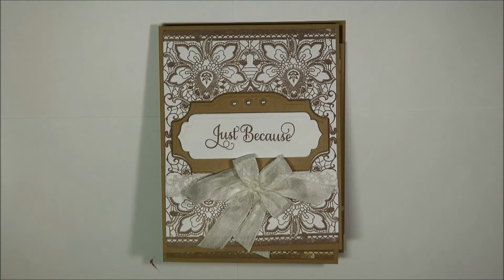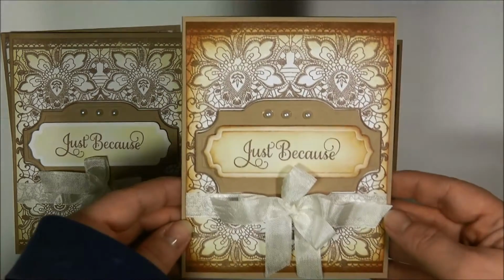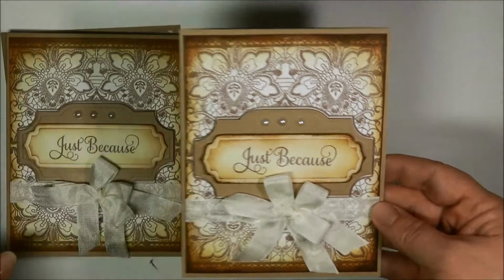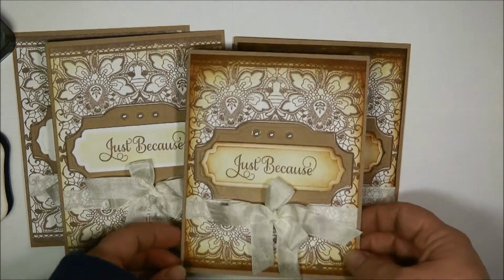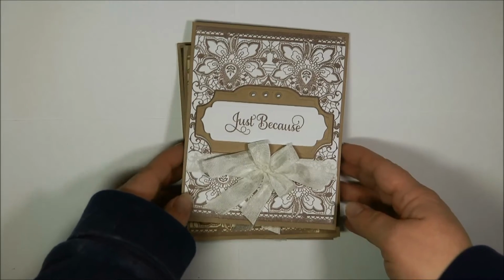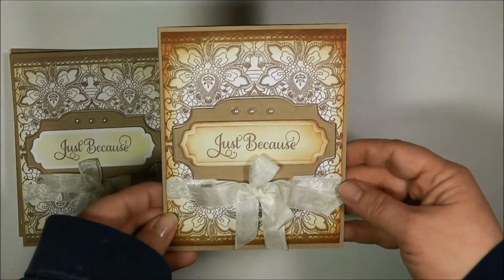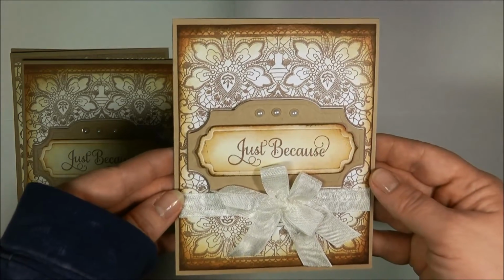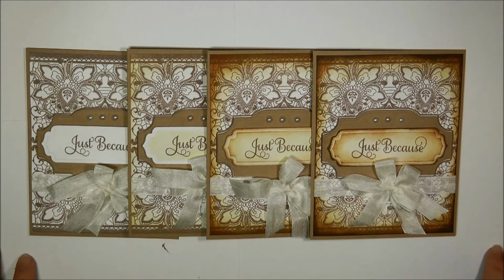JustRite Papercraft Distress Ink Card Tutorial by Heidi Blankenship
JustRite Papercraft and Designer Heidi Blankenship shows you how to use inks to distress your cards.